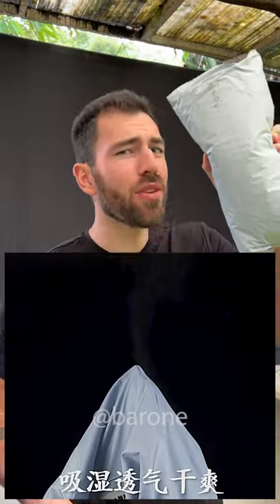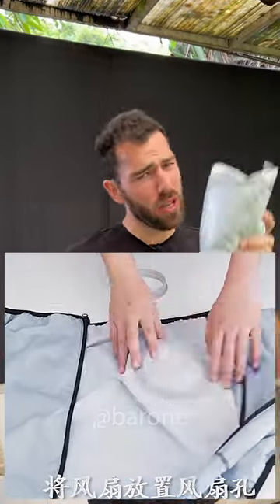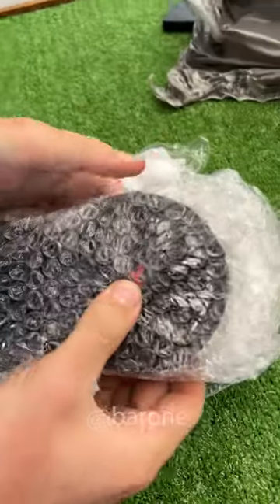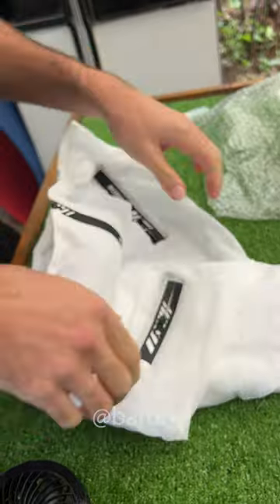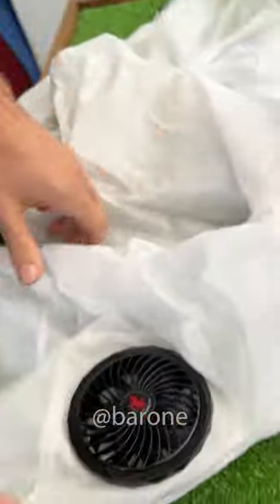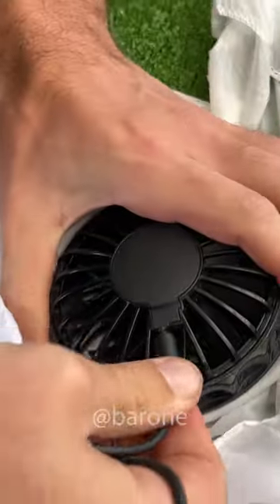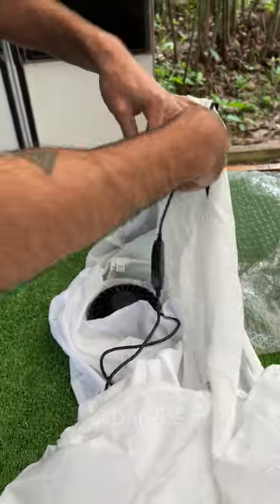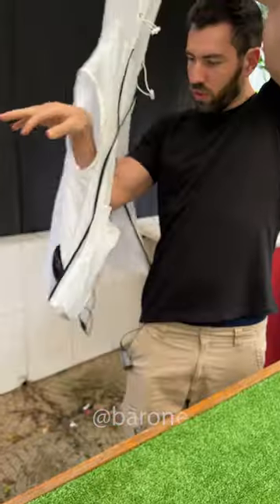This vest has cooling fans that make you 10x cooler